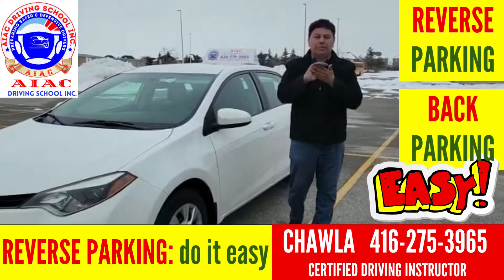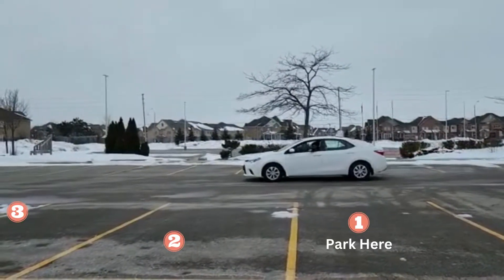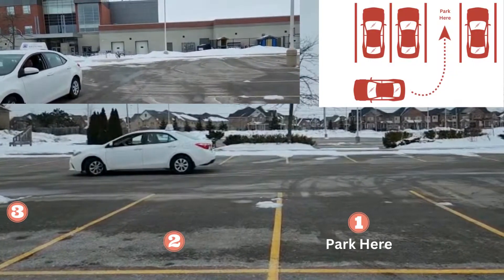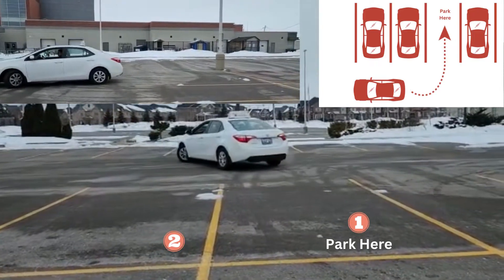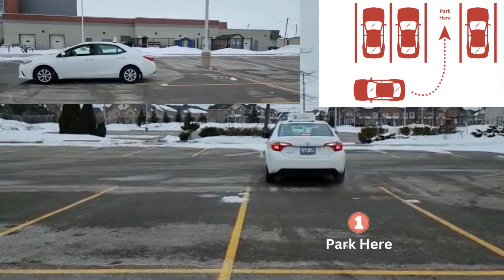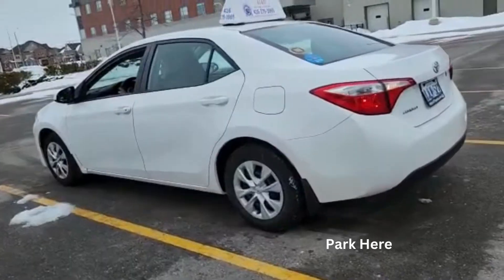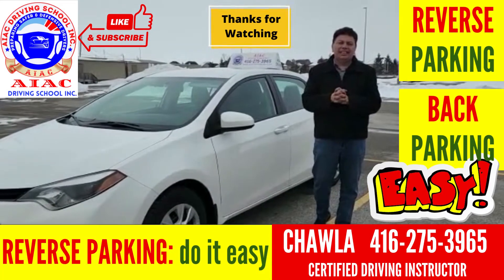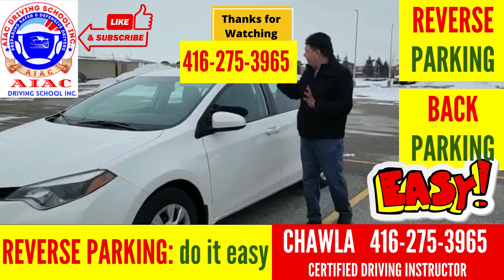How to do REVERSE PARKING in 2023 - Easy way to Reverse Park for G2 Test - Learn Back Parking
In this Video you will learn REVERSE PARKING or Back Parking - Easy way. in 2023
with 20 yrs of Experience, MTO Certified Expert Driving Instructor teaches you the easy way to Back Park the car or Reverse Park the Car.

MTO approved Certified Driving School and Certified Driving Instructors

Reverse Parking
Back Parking
Learn Easy Way How to do Reverse Parking or Back Parking.
AIAC Driving School Inc.
MTO Approved School

Please watch our channel for more videos on

Reverse Parking
Parallel Parking
Straight Parking
Hill Parking
Parallel Parking between 2 cones